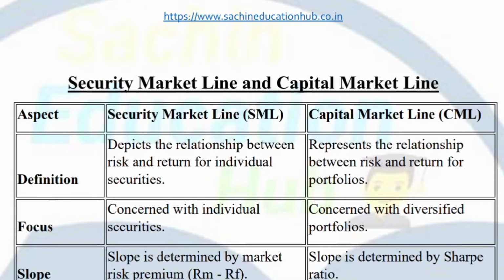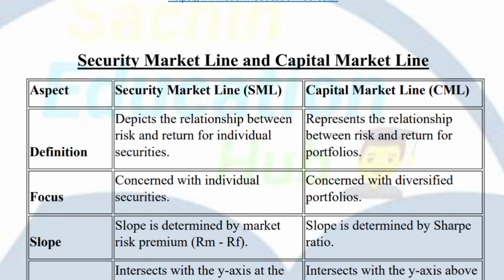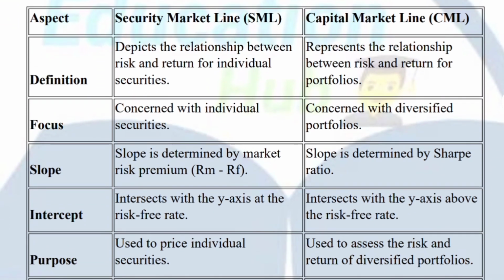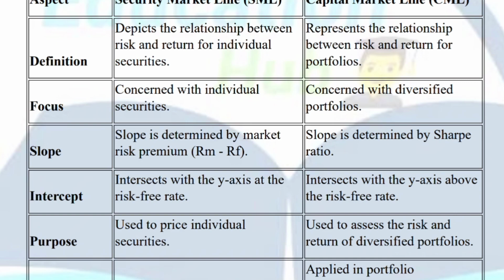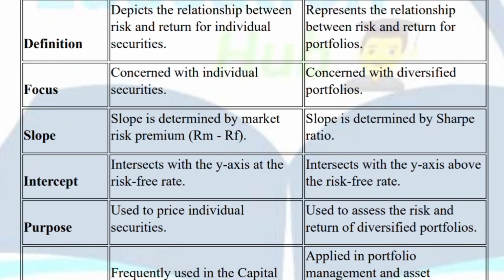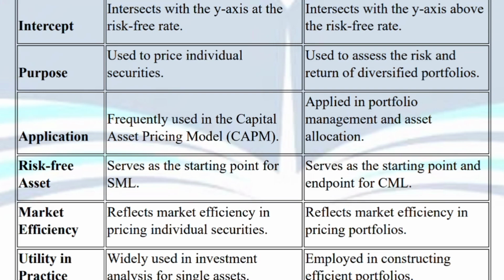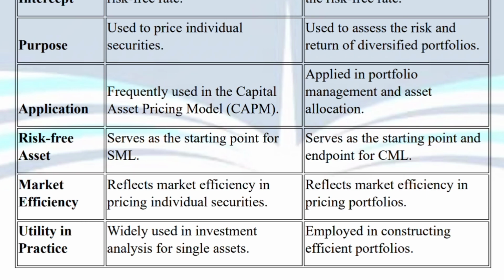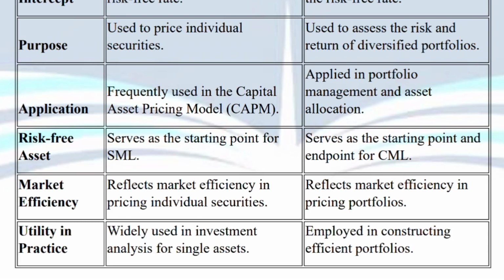Security market line and Capital market line | SML vs CML | Investment | Portfolio management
Hello Everyone!
Welcome to SACHIN EDUCATION HUB. This is our 1st channel that helps all commerce students in their studies through videos, notes, books and classes. We are just recently starting our 2nd new channel SACHIN EDUCATION HUB IN ENGLISH which helps students in understand the concept in English and important topic will be covered only.

CLASSES INFORMATION:
We are also providing online classes to all commerce students (B.Com/BBA/M.COM/MBA and CA students as well).

Classes available both in Individual way and Group Classes. We are charging very low fees for our classes ₹ 800/- per month.

Timings are very flexible for everyone - Morning, afternoon, evening and Night (All batches available).

For regular Batches - ₹800/- per month
For particular chapter revision - ₹200/-
For Revision Classes - ₹2000/- (full practicals revision in 1 month)

Benefits to get our e-classes are:
1. More than 100+ practicals
2. Special Classes on Saturday and Sunday for doubts of students
3. Regular Class Notes provided to students.
4. 3 Free Classes provided at starting of class to get familiar with class environment
5. In theory subjects - revision tricks and learning tricks provided.
6. Prizes for students first, second and 3rd under test series conducted.

Student if want to study any commerce subject with us (online) will register for class through following link: - Registration link for online classes

In the above video: - We will learn about:

1. DIFFERENCES OF TWO CONCEPTS

SECURITY MARKET LINE & CAPITAL MARKET LINE

Get Video Notes (Download) -

Facebook and Telegram: - SACHIN EDUCATION HUB(personal contacts)